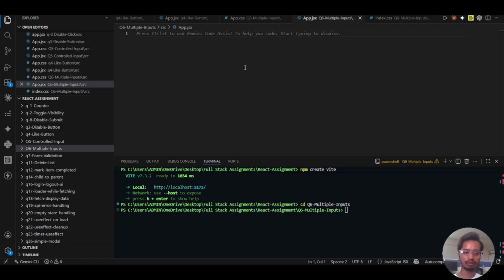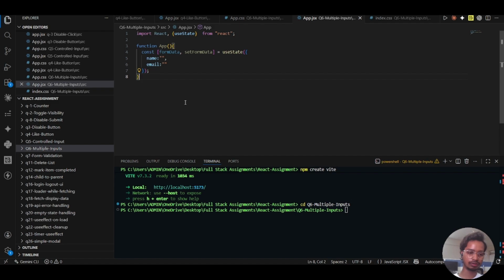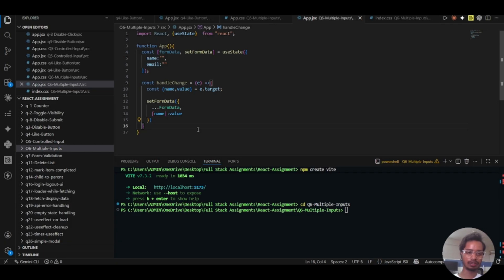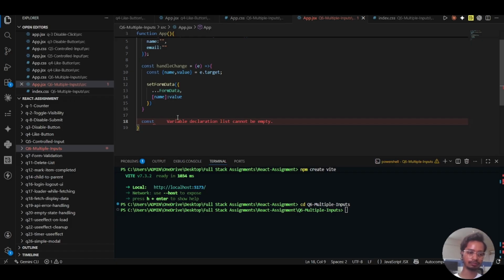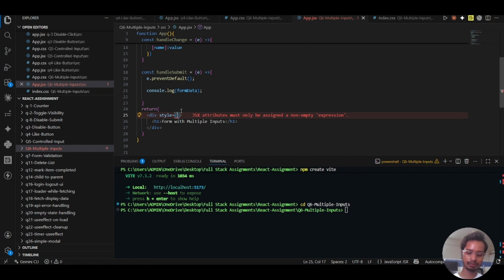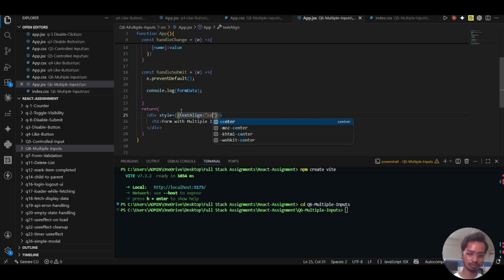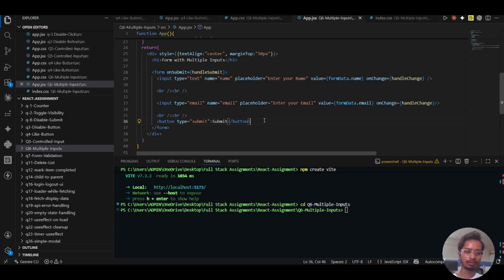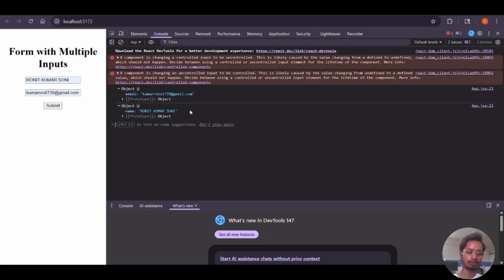React Form with Multiple Inputs | useState Example | React Interview Question Explained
🚀 React interview question: Form with Multiple Inputs

📌 Features:
- Handle multiple inputs
- Form submission

💡 Approach:
Managed multiple states using object state and updated via input name.